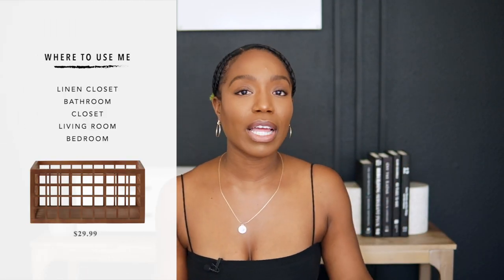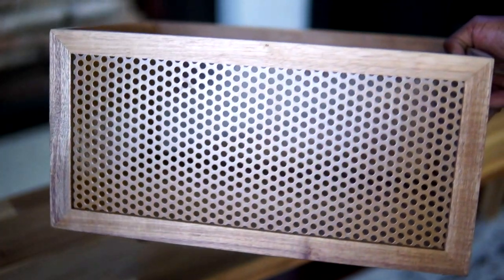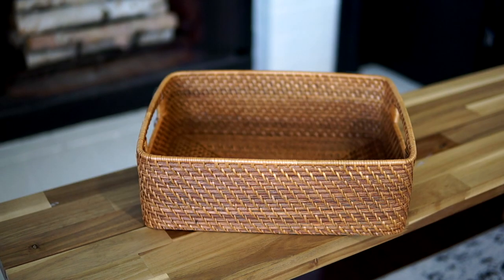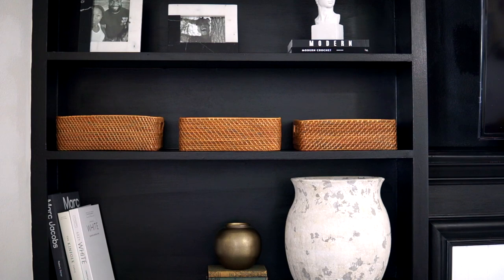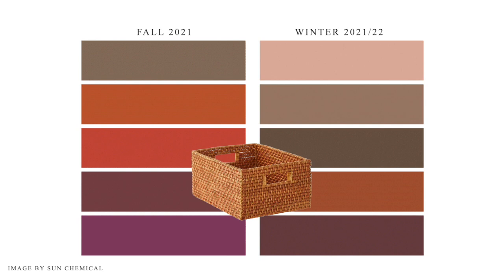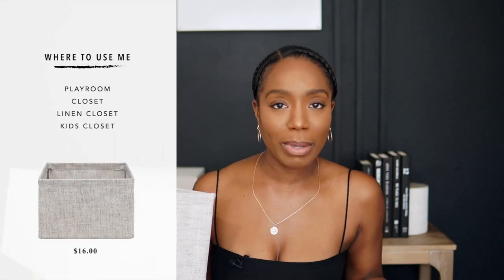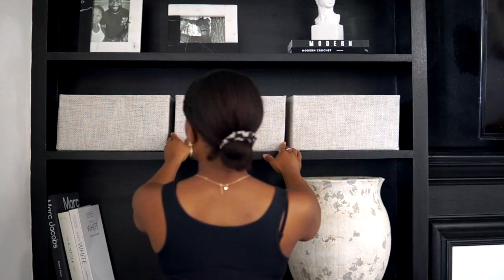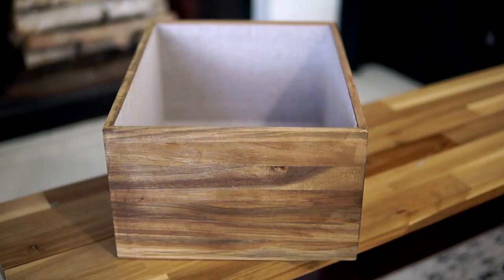Luxury Organizing Bins That Are Perfect For The Home | Judi The Organizer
Being that I love organizing products and am constantly buying organizing products for clients,  I have come across so many products but my personal favorite is bins. In today's video, I will showcase some of my most loved bins that are both luxurious and functional. Let me know which one is your favorite!
If I missed mentioning anything, please let me know.

I’ll be adding more of my folding videos this week to that channel! Thanks for subbing!

✅Personal Instagram: @juditheorganizer
✅Business Instagram: @RescueMySpace

Luxury Organizing Bins That Are Perfect For The Home | Judi The Organizer || Judi Igwe Enih